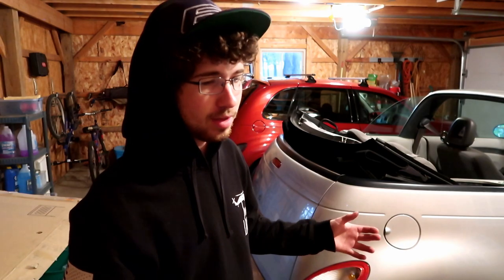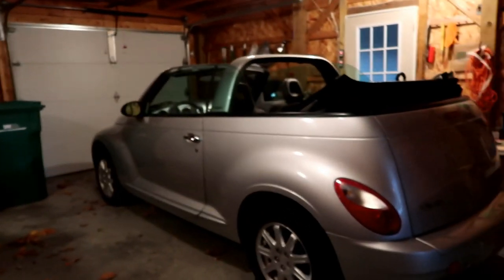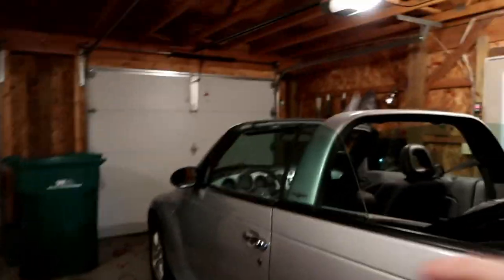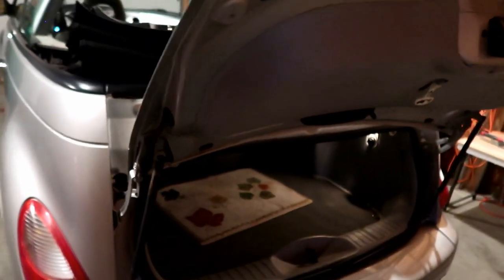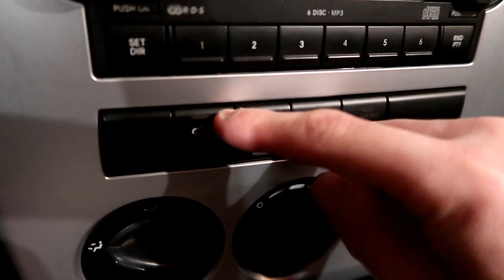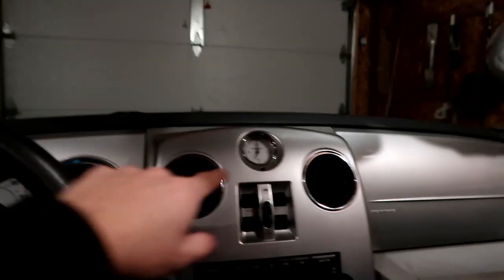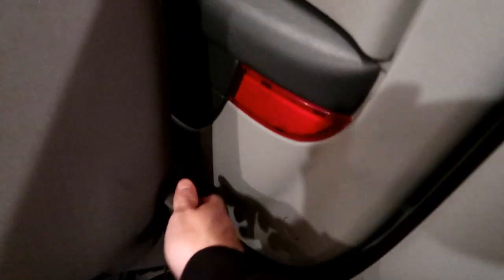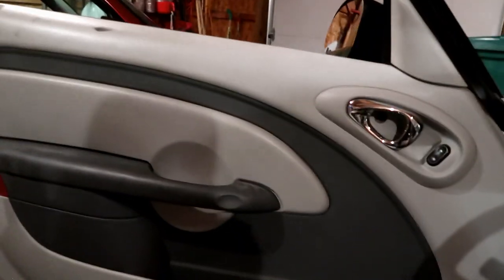CONVERTIBLE VS HATCHBACK PT CRUISERS - How Different Are They?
Today, I take you guys along for a video showing the main differences between my normal hatchback PT Cruiser and my recent "Project Vert" convertible version!  Hope you guys enjoy!